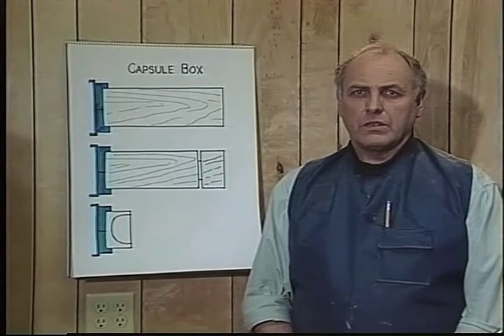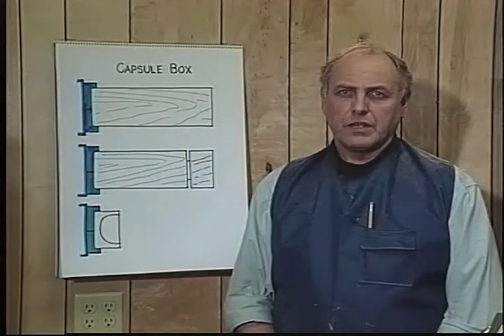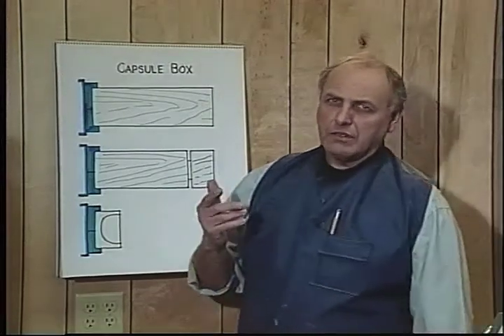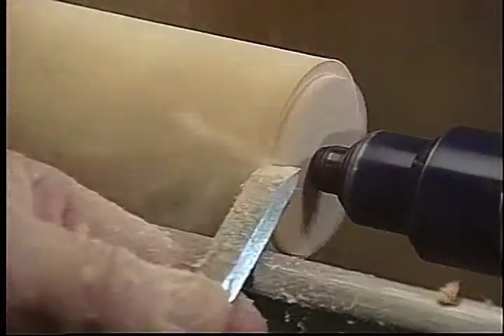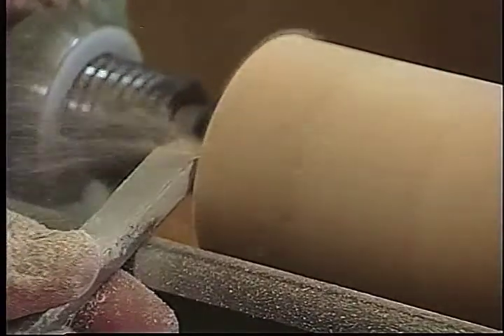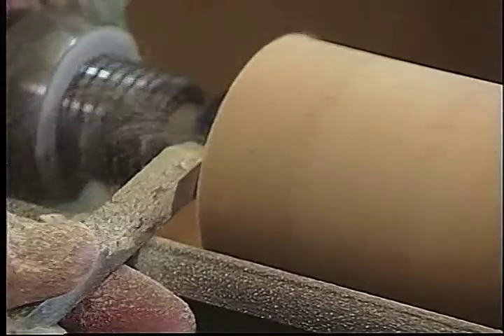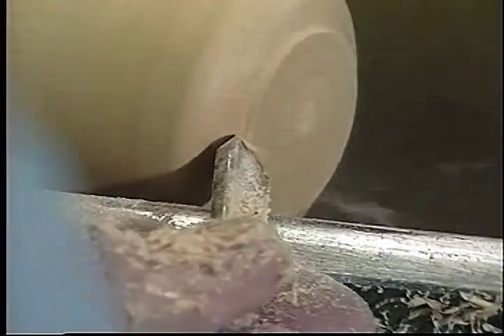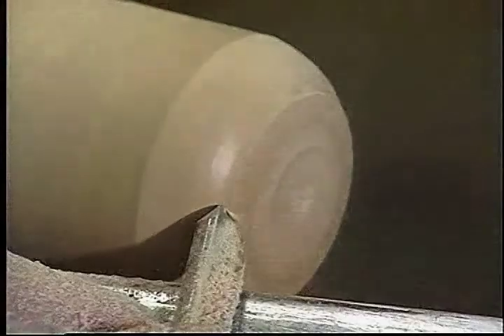The Capsule Box with Ray Key (woodturning DVD preview)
One of Ray Key's most popular boxes is the capsule box, shown in the video. The step-by-step sequence of turning a capsule box shows how to turn a box with matching grain and spigot type lid. Sanding, finishing, re-chucking and finishing the base is also shown. The remaining stock is used to show how to make a "coolie" box. This is a short, squatty box, with the lid shape similar to a hat. 45 minutes.

- SOCIAL MEDIA -